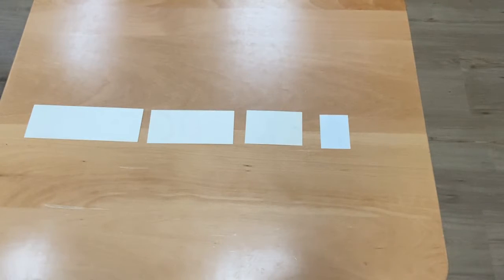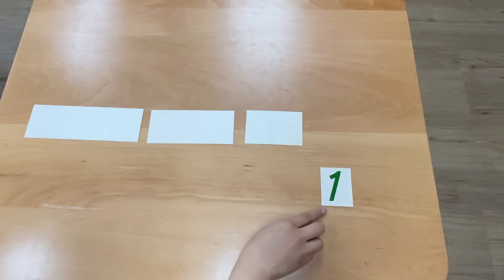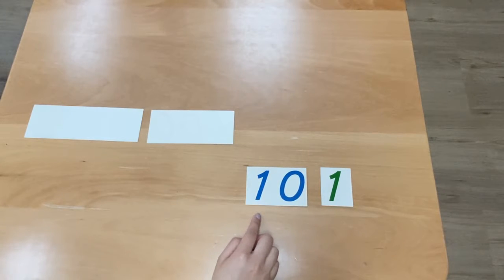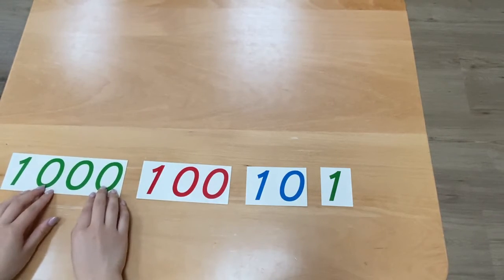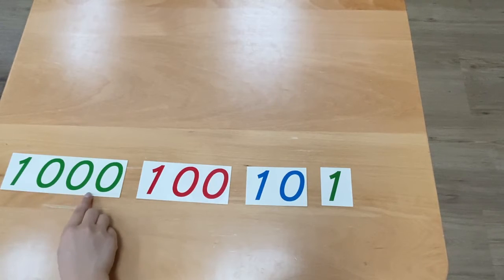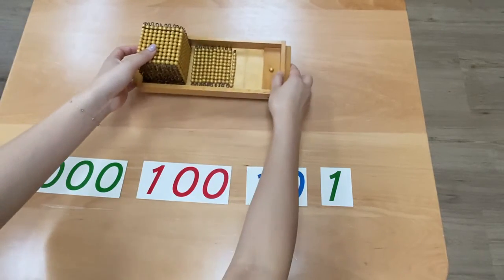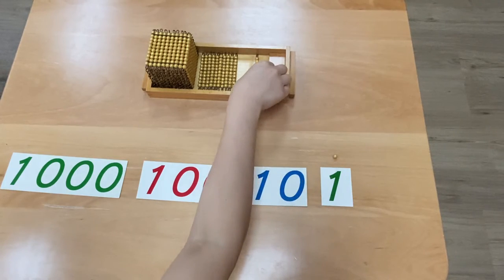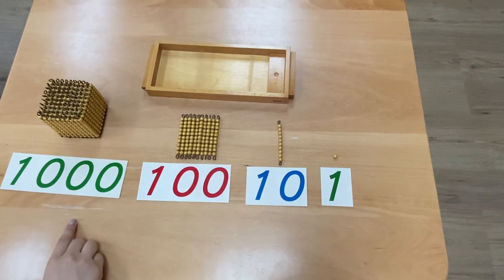Montessori Class -Decimal system quantities and symbols -English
In the Decimal System, the children first explore the golden bead materials sensorially. They learn from concrete to abstract, combining the golden beads with the abstract color coded numerals, building their association of quantity and symbol.